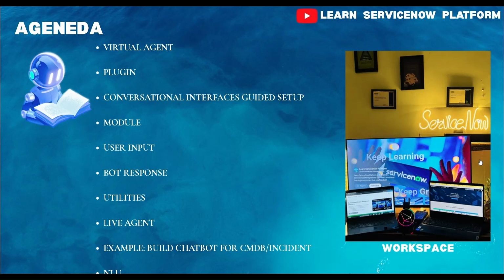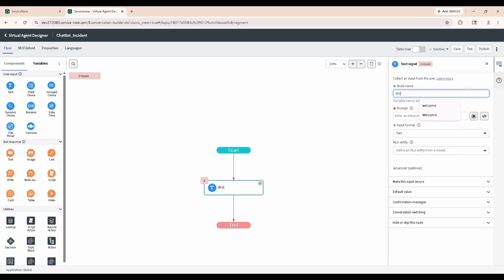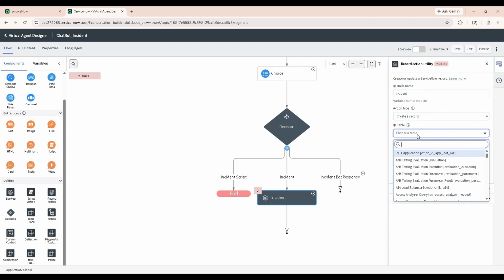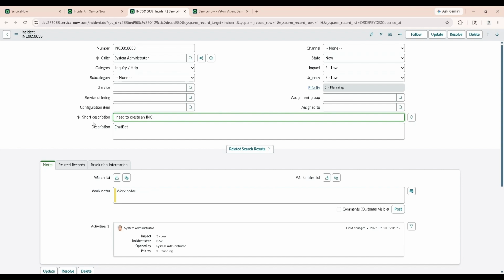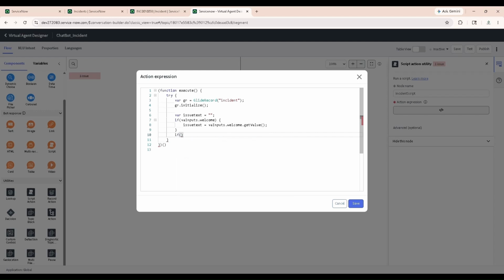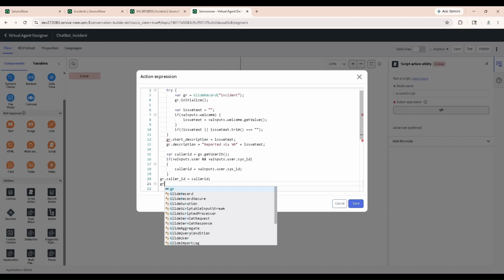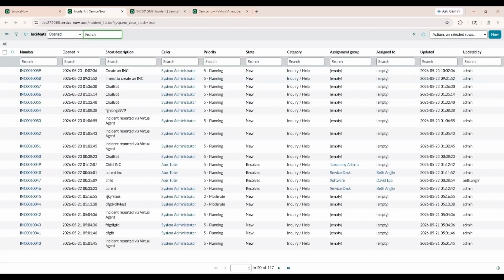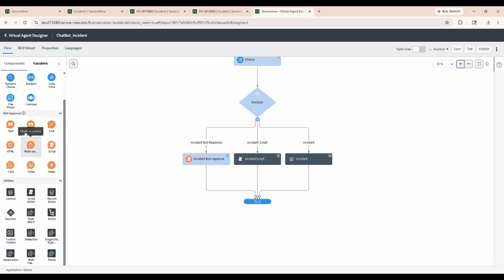Part 4 | ServiceNow Virtual Agent | Complete Guide | Script automation for record creation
Welcome to Learn ServiceNow Platform, your go-to destination for mastering ServiceNow—from beginner basics to advanced development.

In this video, we will learn how to automate record creation in ServiceNow Virtual Agent using scripting. This session is perfect for beginners and ServiceNow learners who want hands-on understanding of Virtual Agent automation and real-time use cases.

Part 4: Script automation for record creation.

📌 In this video, you will learn:
✅ How to create records using Script Action
✅ GlideRecord usage in Virtual Agent
✅ Using vaInputs in scripts
✅ Dynamic Incident Creation
✅ Handling user inputs in chatbot conversations
✅ Error handling and best practices
✅ End-to-end Virtual Agent automation demo

🎯 This tutorial will help you understand how ServiceNow Virtual Agent can automate ITSM processes and improve user experience through intelligent conversations.
Virtual Agent
Plugin
Conversational Interfaces Guided Setup
Module

User Input
Bot Response
Utilities

Live Agent